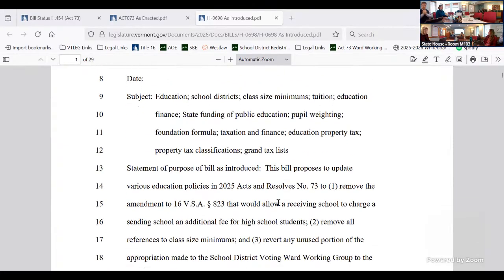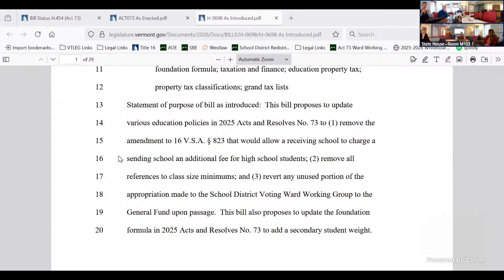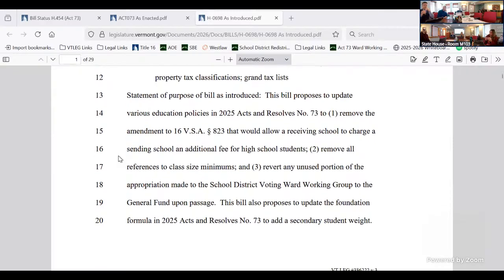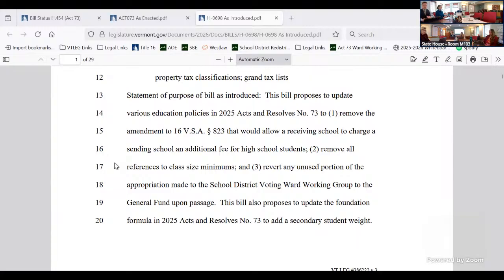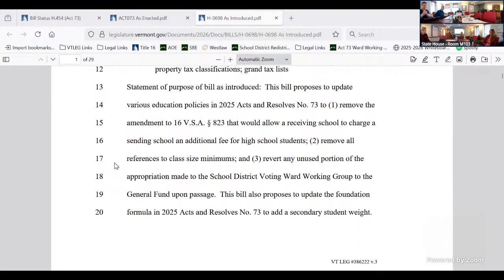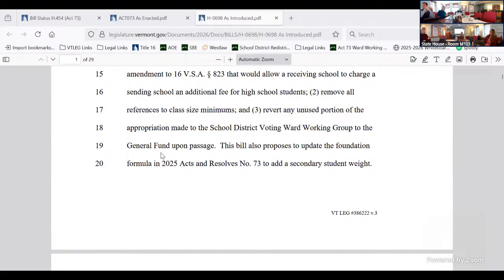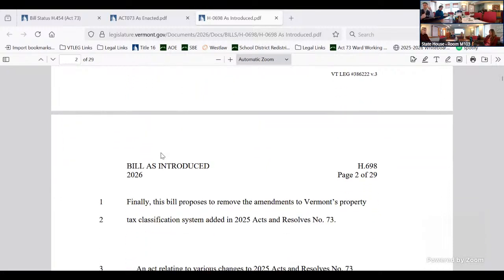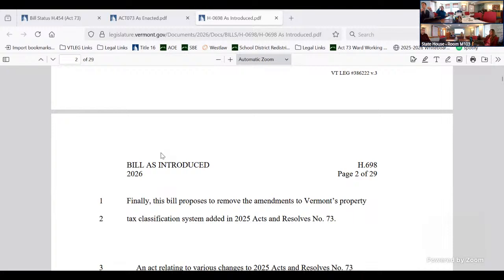House Education - 2026-01-23 - 9:00AM